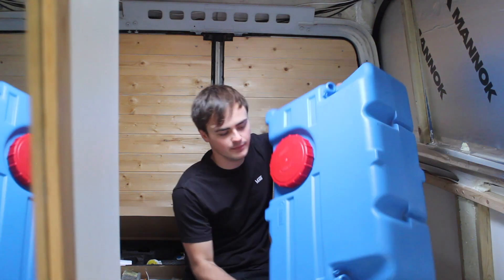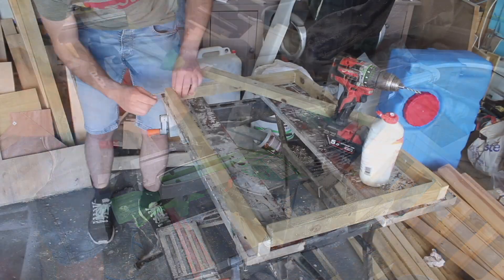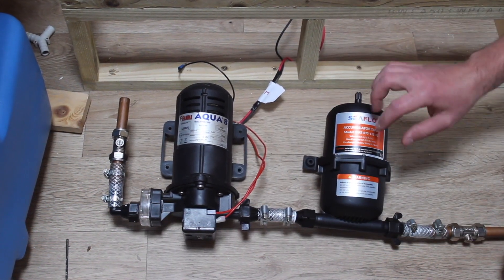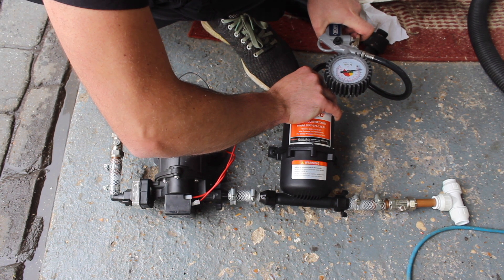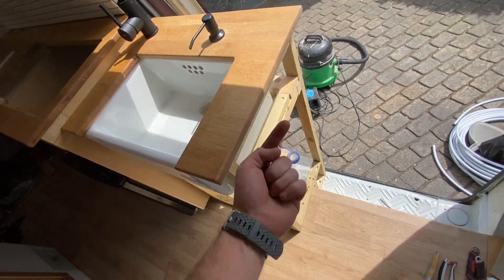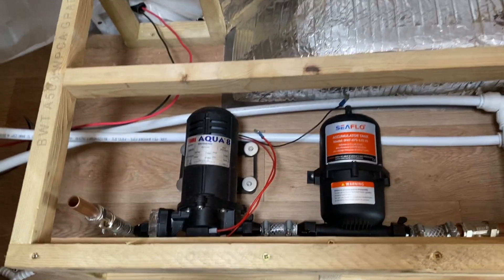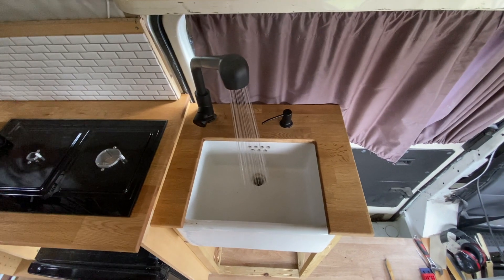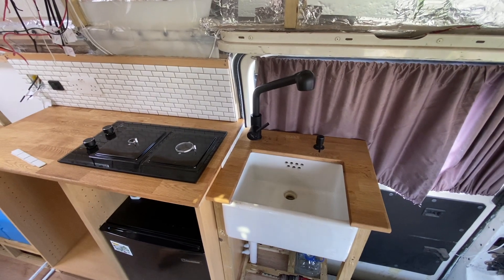Water Tank and Plumbing - Van Build Series - Episode 17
In this video, I will show you how I have installed the plumbing system in my self build camper van. This video covers installing the fresh water tank, water pump, accumulator and associated pipework/ valves etc.

Product links:

FIAMMA 70L fresh water tank
FIAMMA AQUA 8 water pump
SEAFLO Accumulator
Home Heng Kitchen Tap
Pressure boosting shower head
15mm JG Fittings Equal Tees
15mm JG Fittings Elbows
JG Fittings: Pipe inserts
Cone cutter
15MM tank connector
12.5MM ID braided hose
Isolation valves x 10
Jubilee clips
15MM 25M plastic pipe